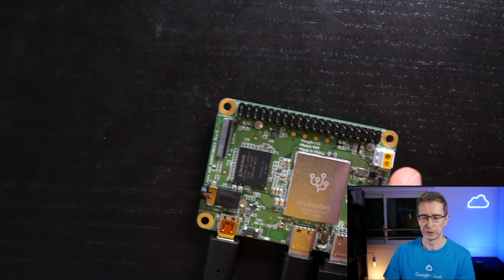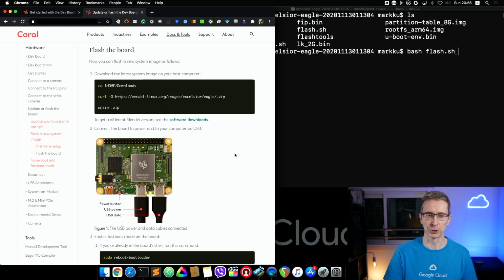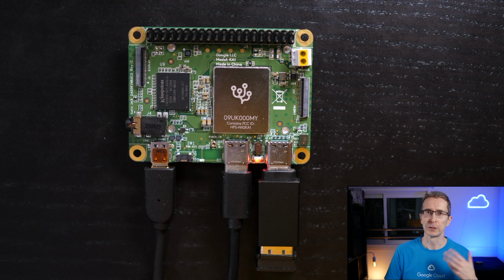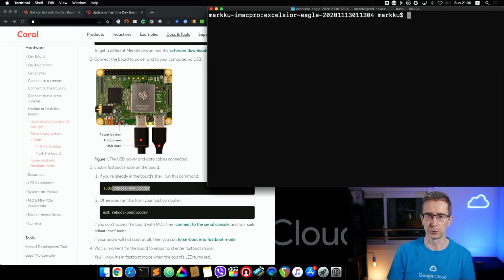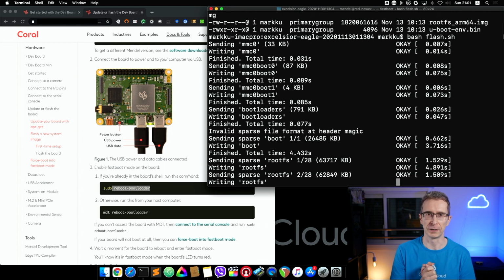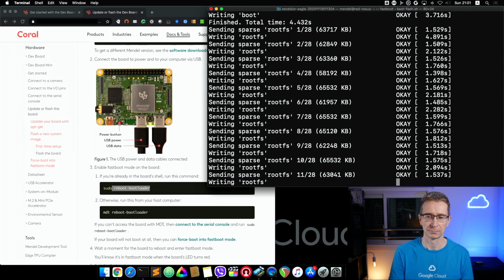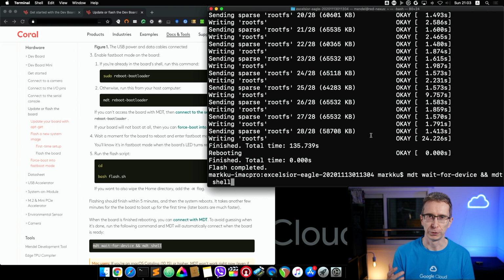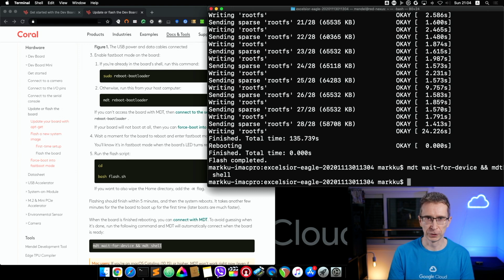Mini - Flash with keyboard, mouse and monitor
This is a segment of the interactive Google Cloud Level Up tutorial - Getting Started with Coral Dev Board Mini